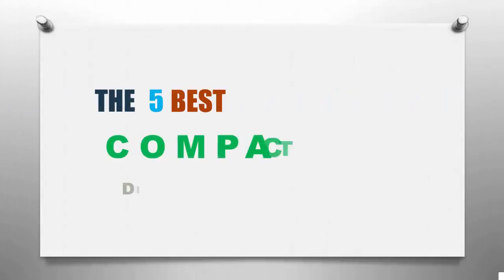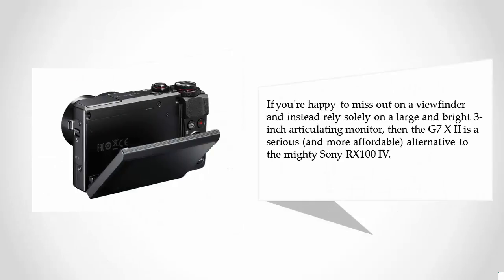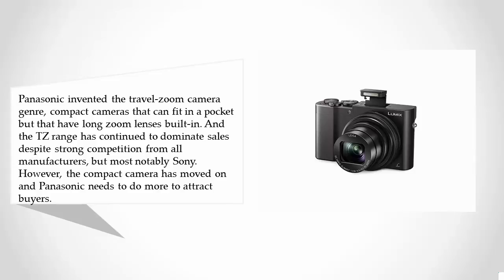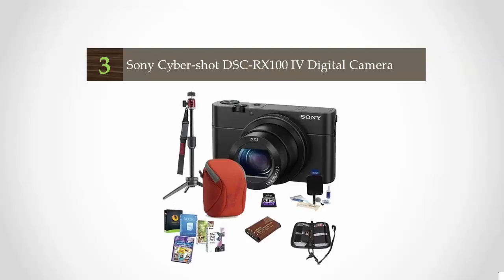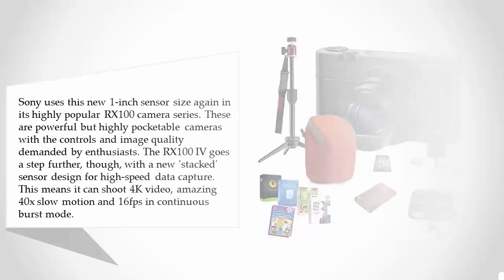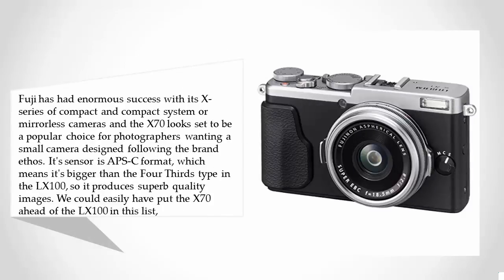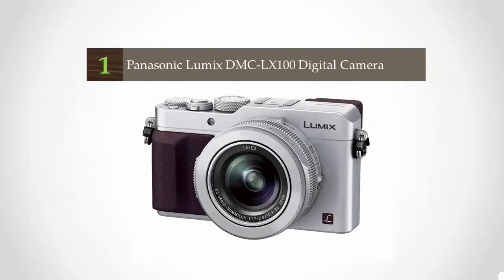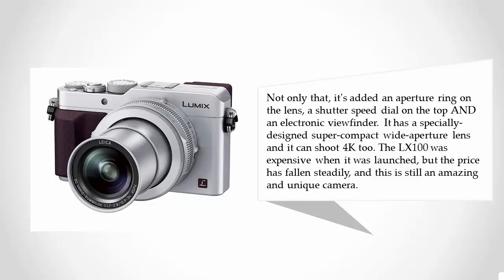Reviews: Best Compact Digital Camera 2017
Are you looking for the best compact digital camera. We spent hours to find out the compact digital camera for you and create a review video. In this video review you will find the top products list, what is the feature of these products and why you should buy it.